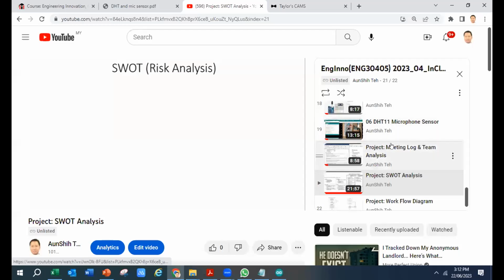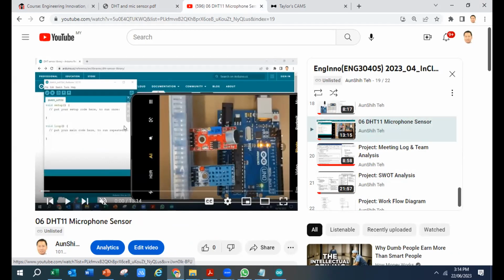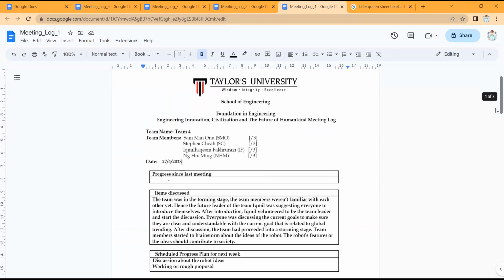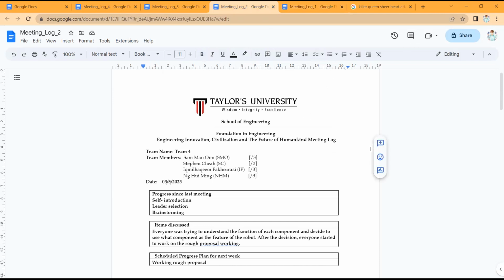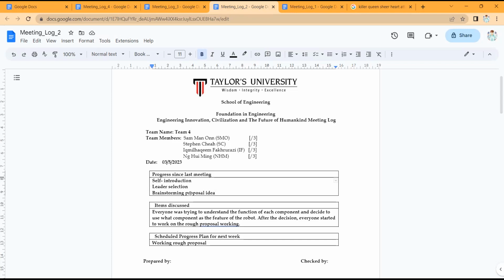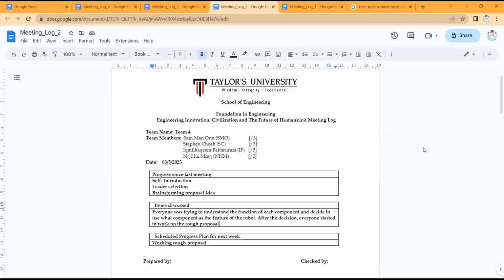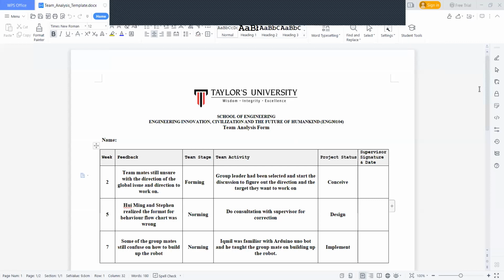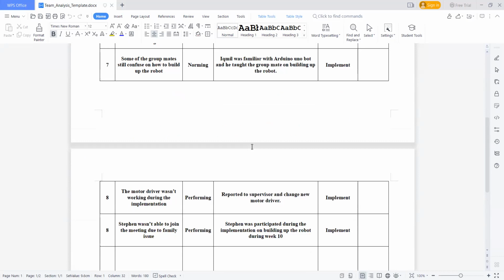Engineering Tutorial Consultation Week 10 Group 4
@aunshihteh1677 explains to us regarding how to improve upon the drafts we've done